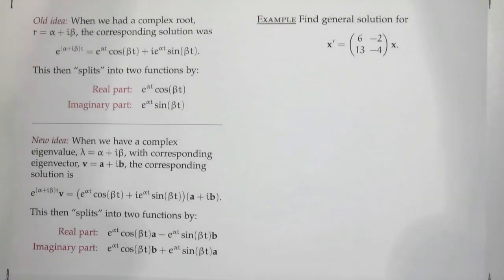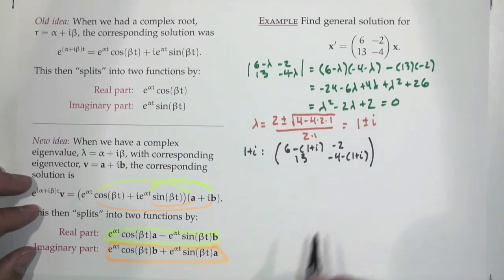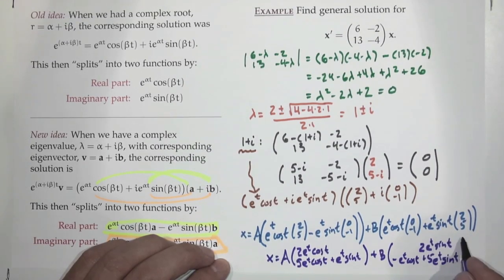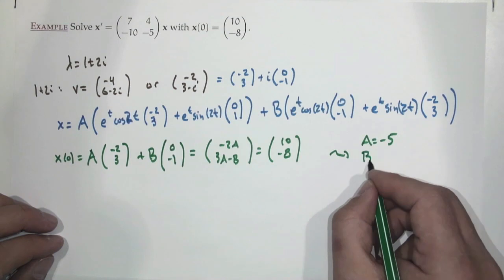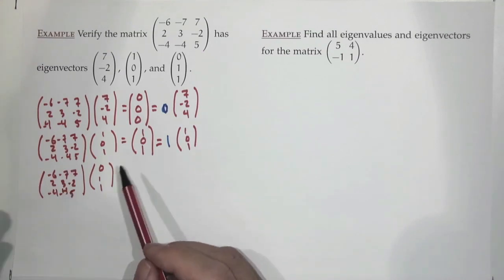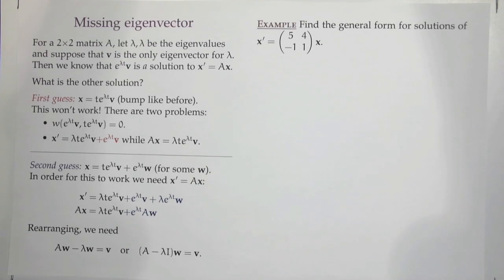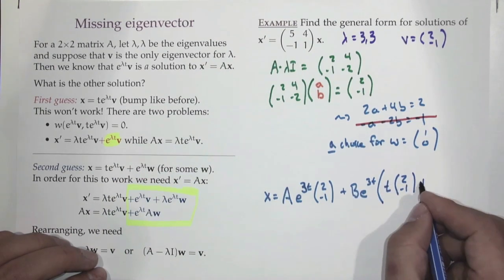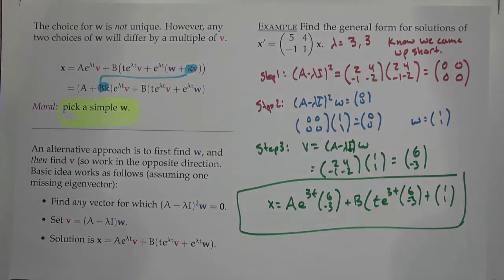Differential Eqns. F22-20 -- Eigenvalue method (complex eigenvalues + missing eigenvectors)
The one where we get some practice dealing with complex eigenvalues and also discuss on how to handle missing eigenvectors.

0:00 Handling complex eigenvalues
2:08 Example involving complex eigenvalues
14:51 Example involving complex eigenvalues
22:19 Example of matrix with repeated eigenvalues
25:22 Example of matrix with missing eigenvector
30:29 Dealing with missing eigenvector
33:50 Example of matrix with missing eigenvector
37:43 Choice for w is not unique; working from top down
39:40 Example of matrix with missing eigenvector